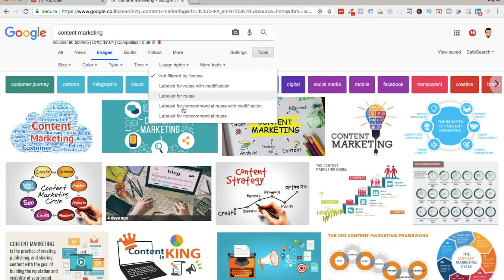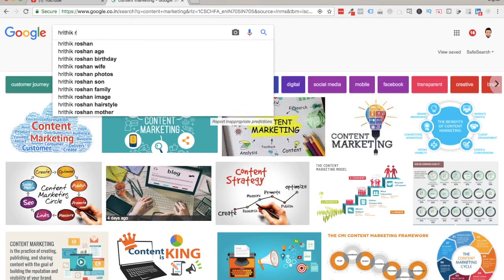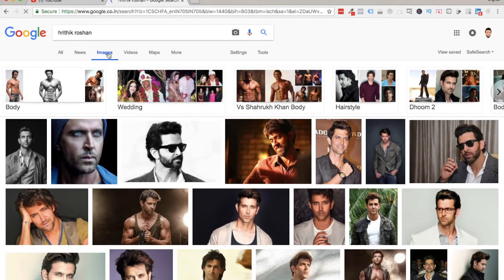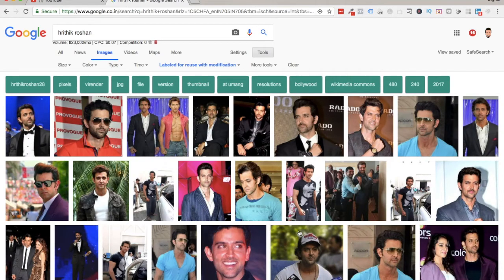How to Enable YouTube Branding Watermark on your Videos | Use Google Copyright images | DPVlog 013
How to Enable YouTube Branding Watermark on your Videos | Use Google for Copyright images | DPVlog 013

So today, while I was at gym, my trainer asked me this question that:

3:02 - How can he enable that small little subscribe icon or any image at the bottom right corner of every video on his YouTube video?

Also, on my Instagram I got this question:

5:42 - How to use images of actors and actress from Google without any copyright issue?

7:16 - Lastly, I am sharing a quick update about my central hub for you which is which I am sure you would love it.

Do give some feedback in the comments below especially for the end screen template made for future videos!